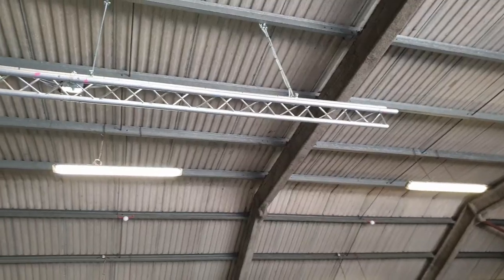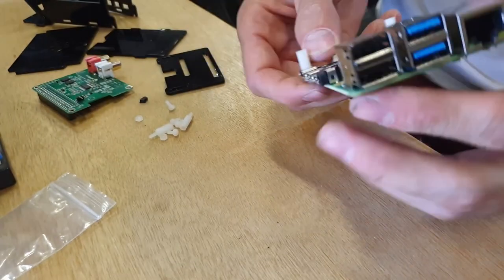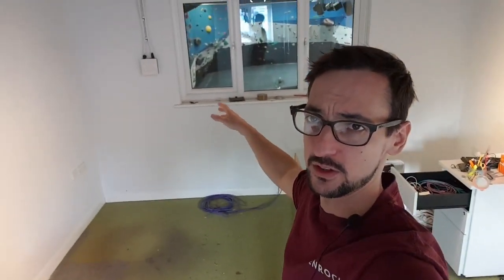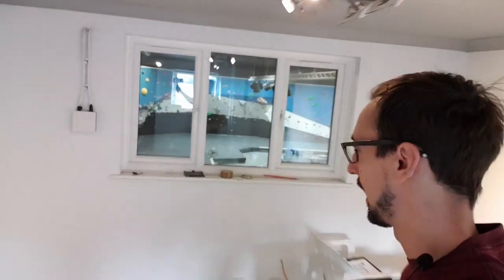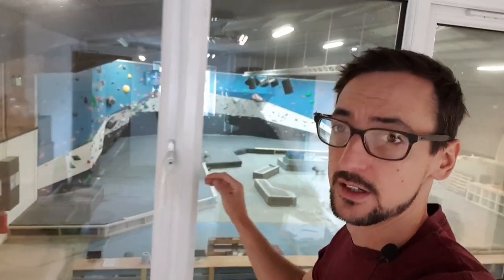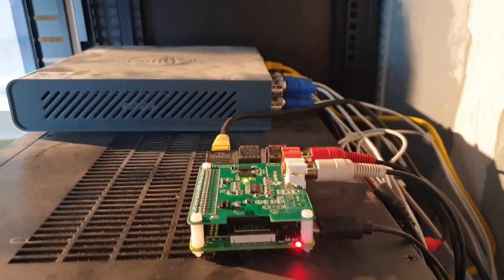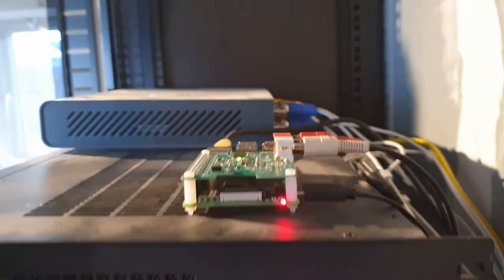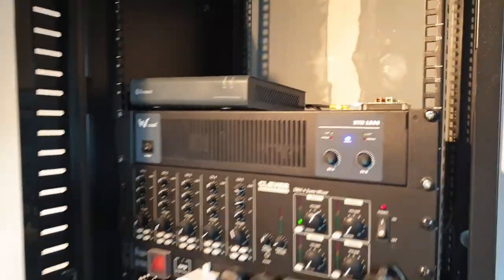Sound test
Building a hifiberry DAC to stream our music at Fenrock before having a cheeky BBQ in the carpark and actually getting to do a spot of climbing!